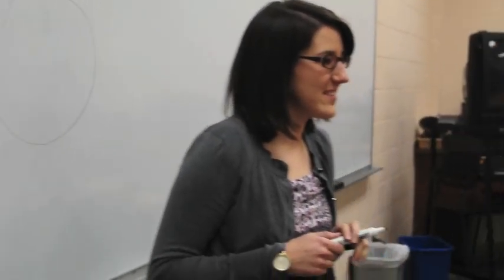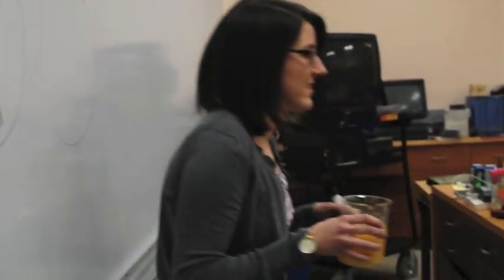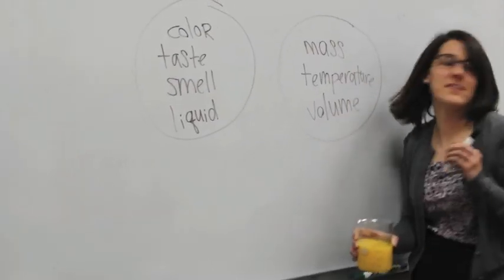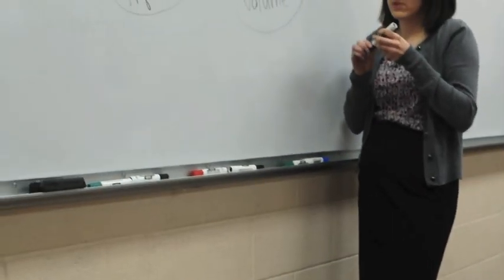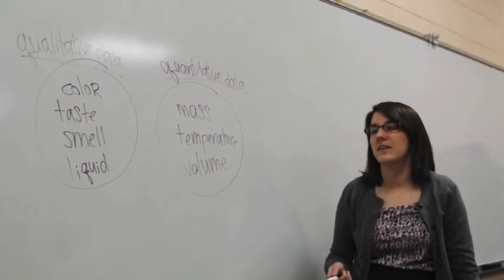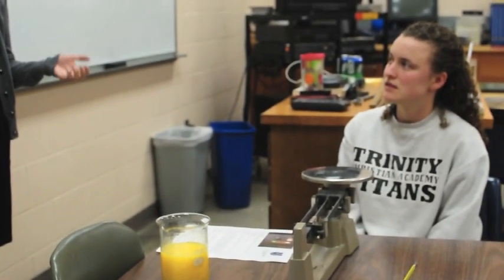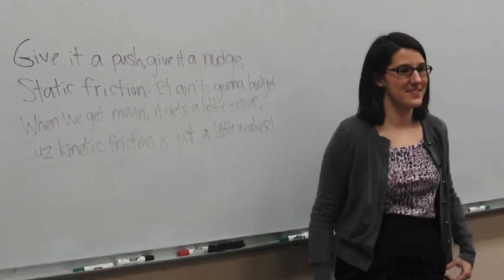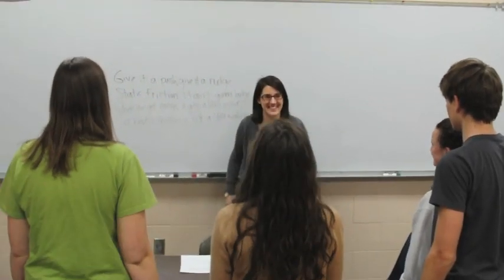Emily Davis - Qualitative and Quantitative Observations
A lesson explaining qualitative and quantitative data to a group of "middle school" students, plus a cheer on static and kinetic friction!

Thanks a ton to everyone who helped with the making of this video!
Juliet Cangelosi, for filming the video, Anne Patterson, Ruthie Cargill, Tim Ahrenholz, and Beth Burgess for being awesome middle school students, Dr. Phil Horton for his advice, and Covenant College for providing the facilities and lab equipment.